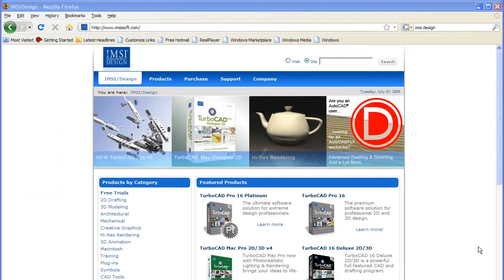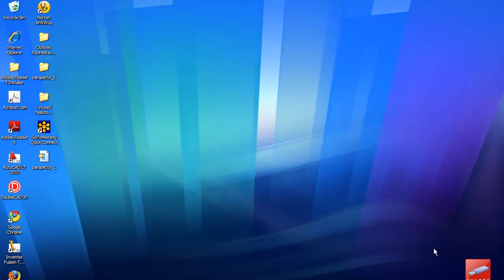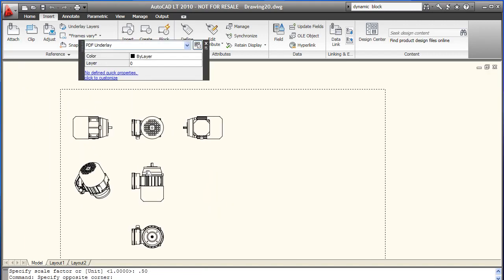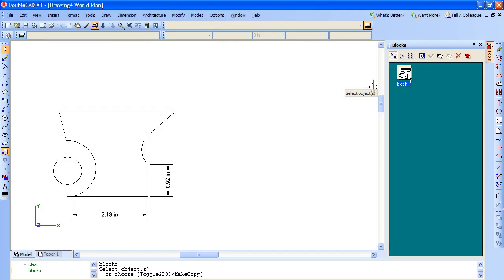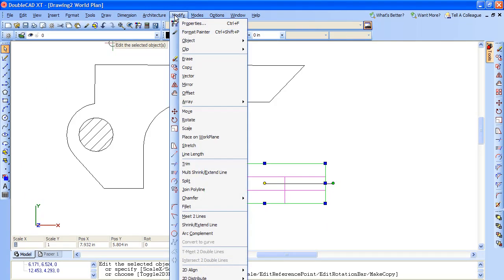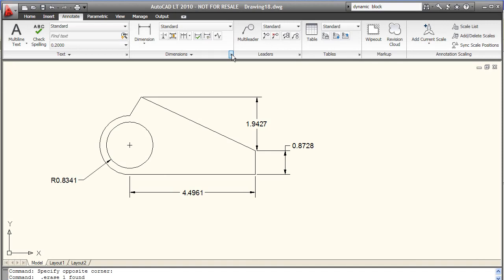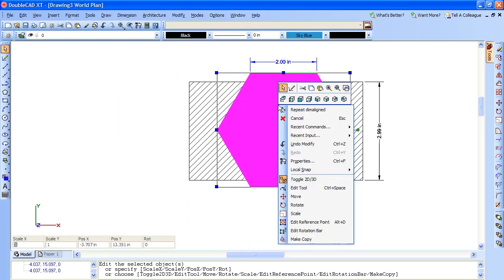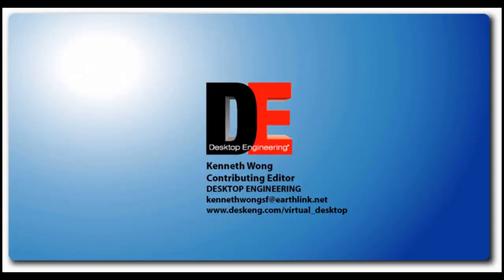Virtual Desktop MCAD News, July 8, 2009: DoubleCAD XT AutoCAD LT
Virtual Desktop MCAD News: Video Edition. In this issue, a look at the differences between DoubleCAD XT and AutoCAD LT 2010. --Kenneth Wong, contributing editor, Desktop Engineering